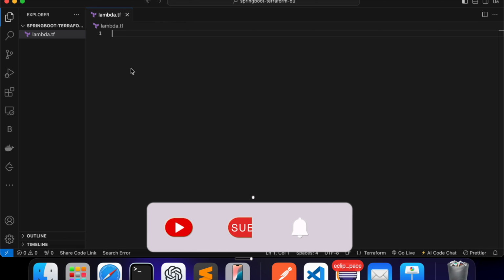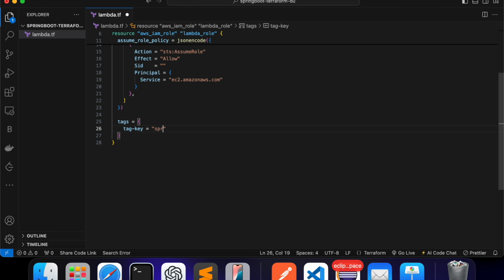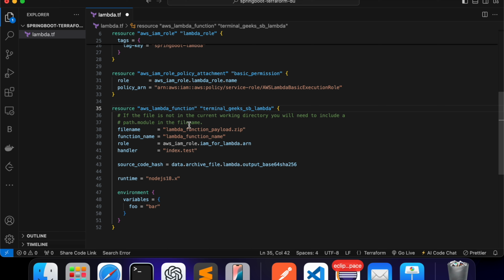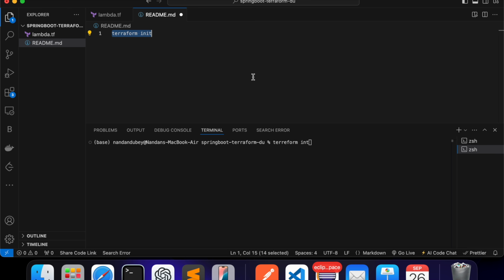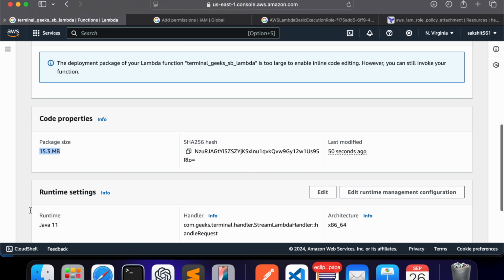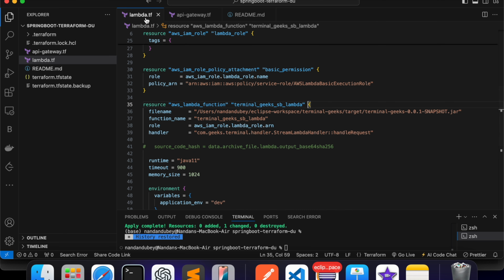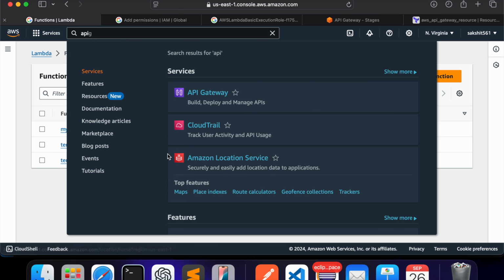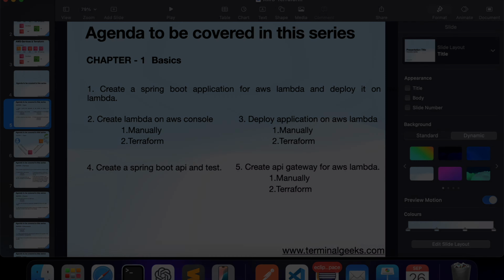Chapter 1 : L3 Deploying Spring Boot on AWS Lambda Using Terraform | API Gateway, IAM Roles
In this video, I demonstrate how to deploy a Spring Boot application on AWS Lambda using Terraform. We’ll cover the complete setup, including creating Terraform scripts to define the Lambda function, setting up API Gateway for integration, creating IAM roles and attaching necessary policies, and deploying the application step-by-step. We’ll also test the deployment and check the CloudWatch logs to verify everything is working correctly. This is a great tutorial for anyone looking to automate their cloud infrastructure with Terraform and AWS.